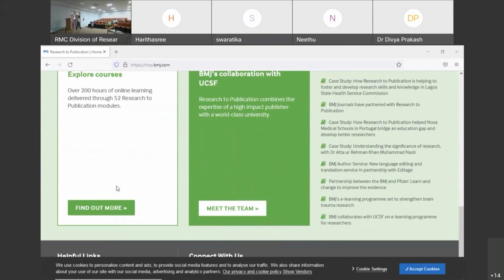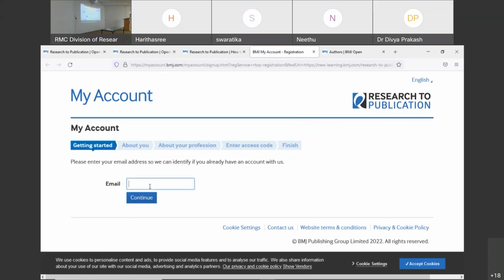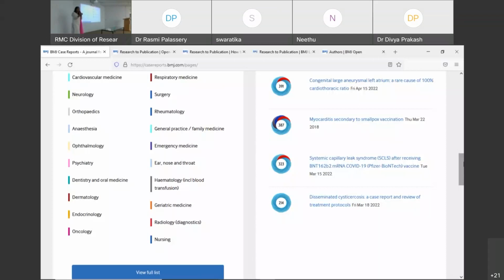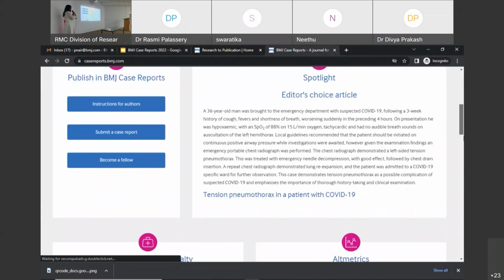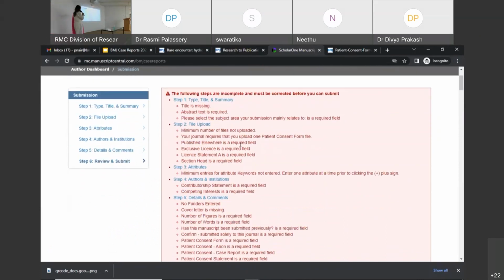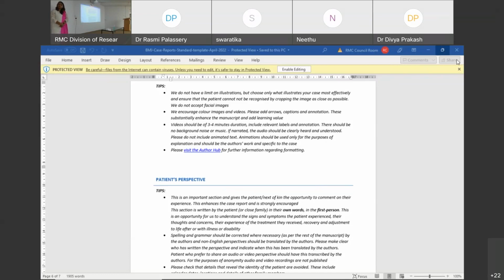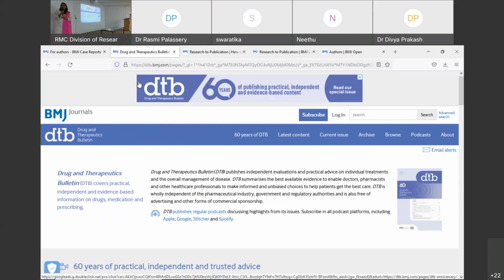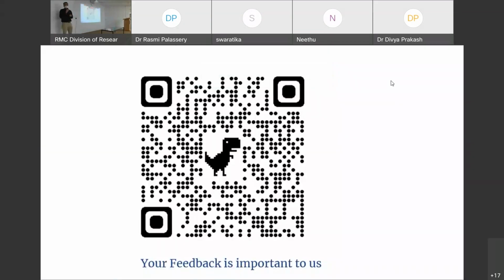BMJ training programme held on 3rd June 2022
Division of Research and Patents, Ramaiah Medical College organized BMJ Training Programme on 3rd June 2022 at Council Hall, RMC